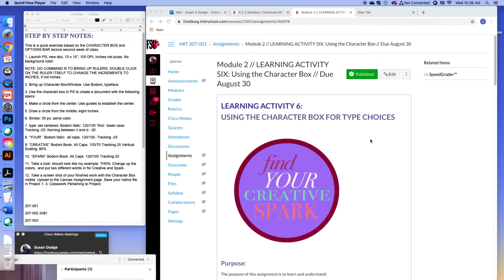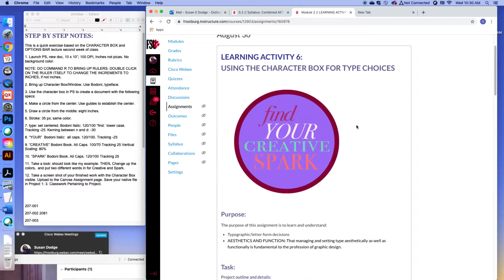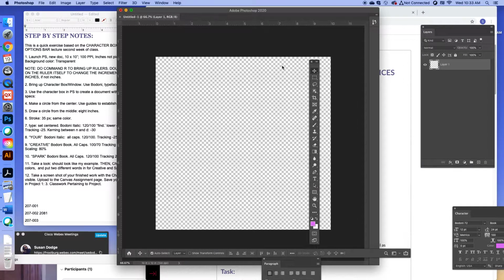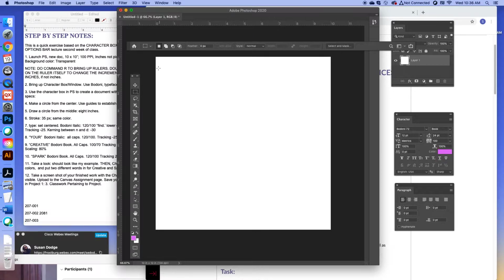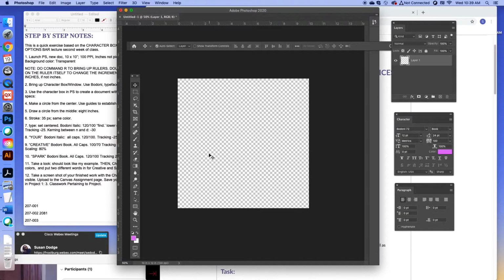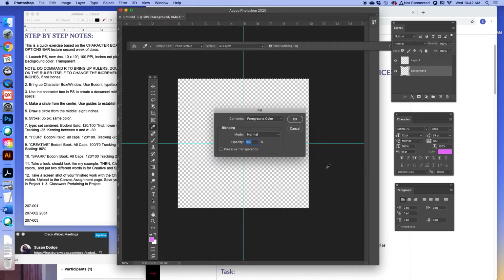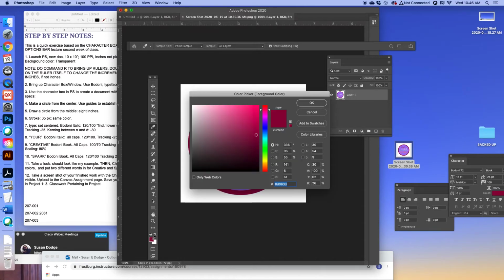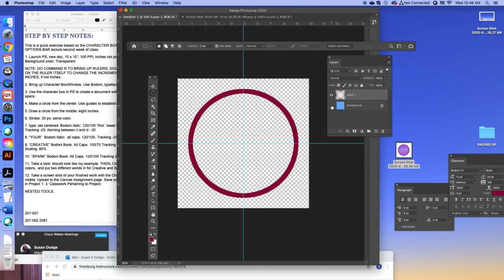Learning Exercise Six steps one through six